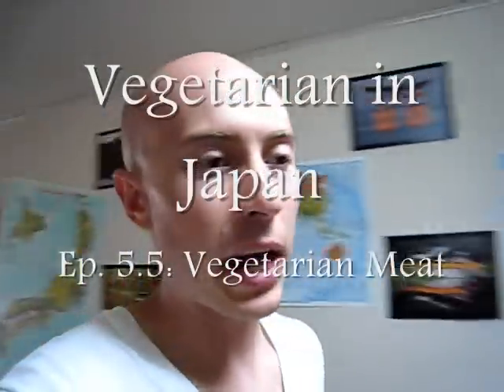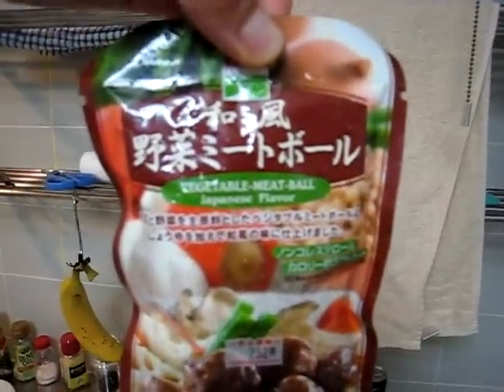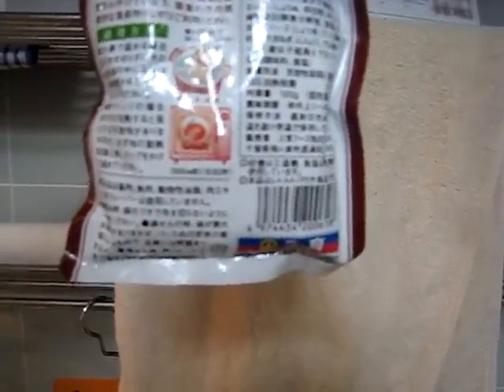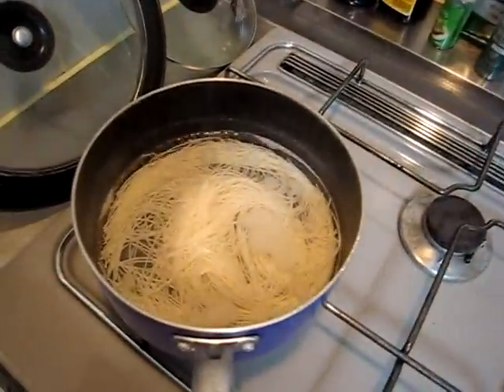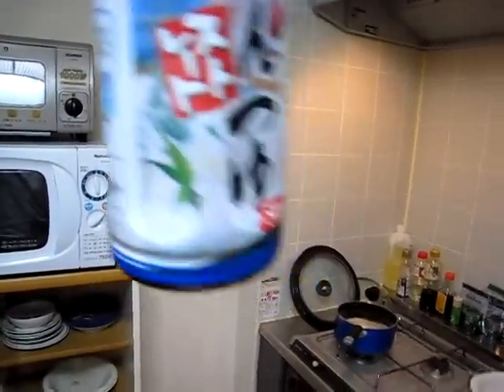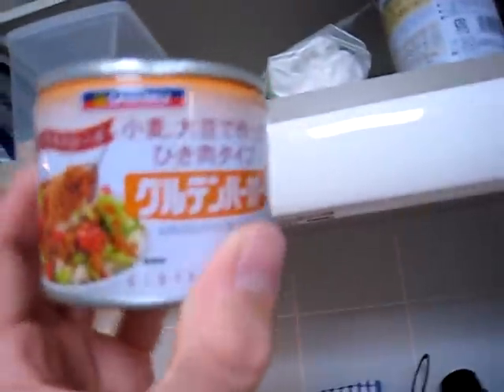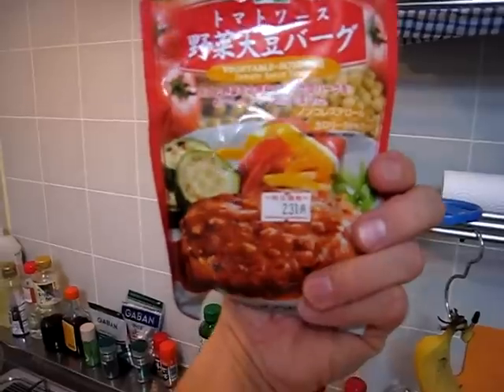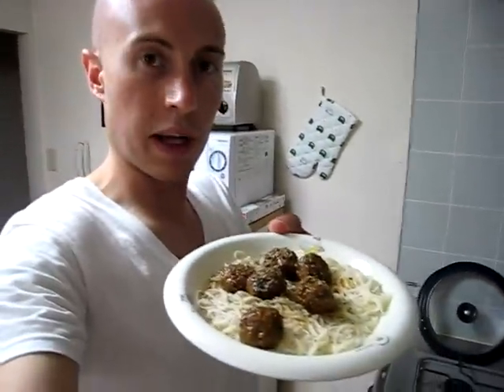Vegetarian in Japan - Ep.5.5: Quick Meal w/ Vegetarian Meat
This video should have came before episode 5, so I hope this will help explain the veggie meat I used in my curry video (Ep. 5).

Most of these items can be found in larger foreign foods stores, however, some of it did come from Thailand.